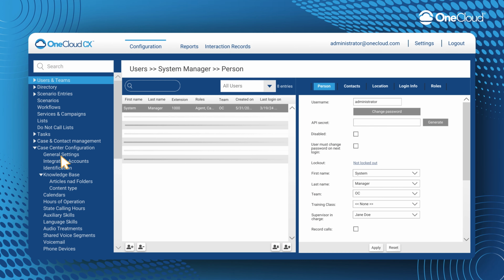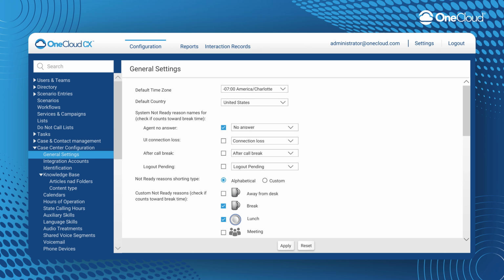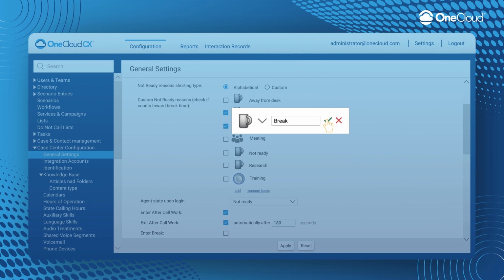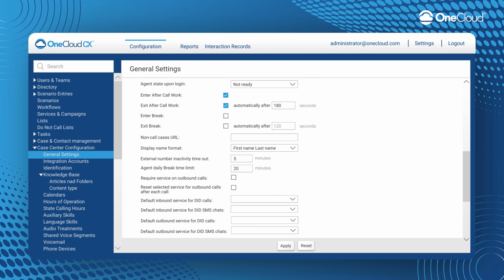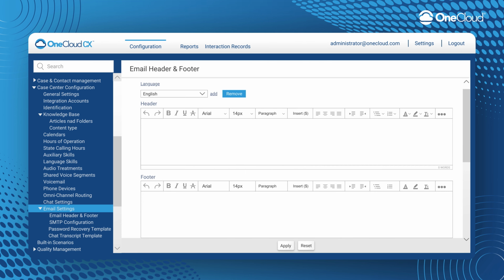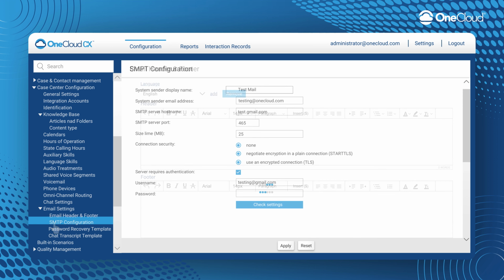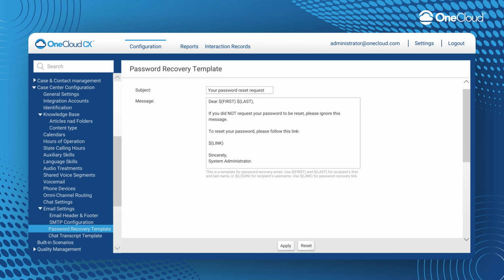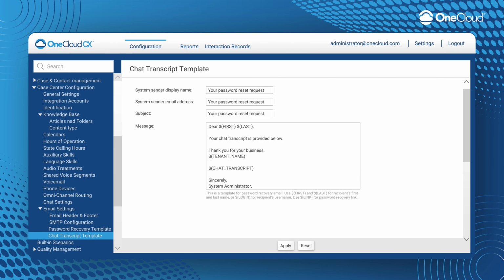OneCloud CX™ System Administration Email Basics: Call Center Configuration for Email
This video will show you how to configure your OneCloud CX contact center to handle inbound and outbound email messaging services.